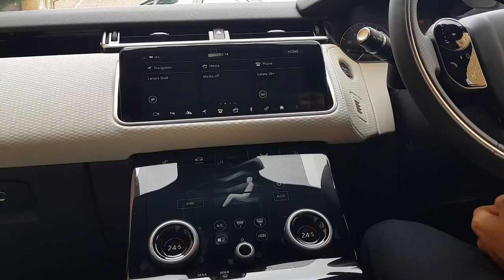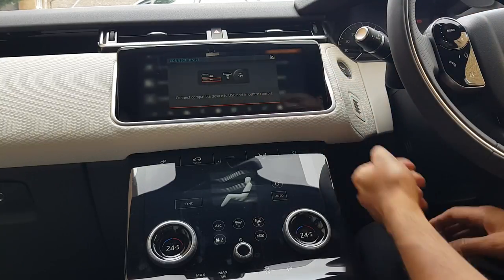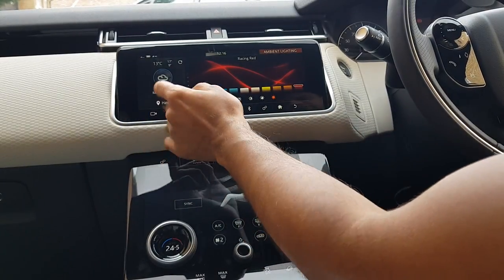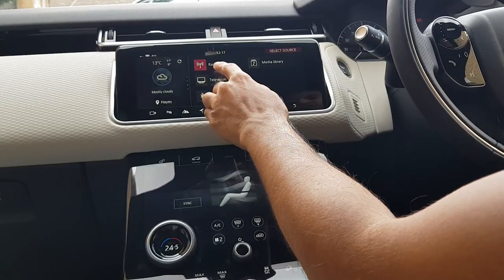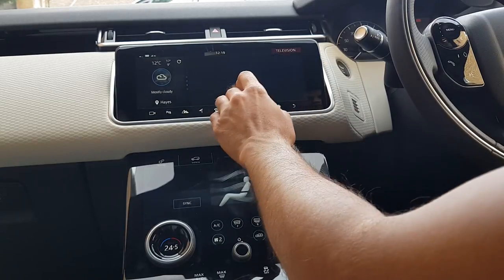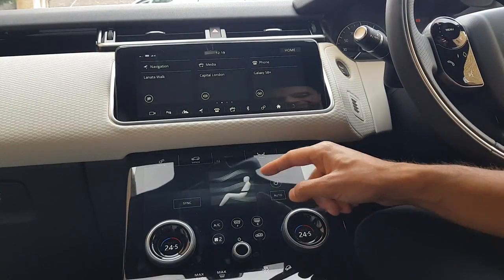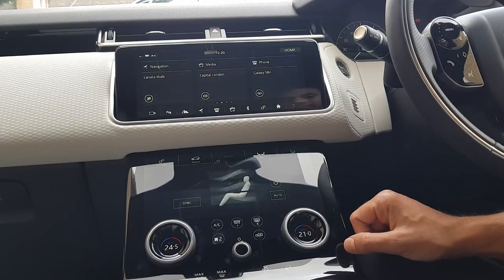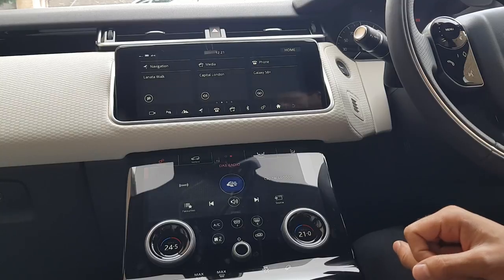Interior Review of my 2018 Range Rover Velar!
I recently bought a brand new Range Rover Velar 2018, and am giving you guys a walkthrough here of the interior dashboard, system and apps of that I ordered with the car!

It includes TV, Ambient Lighting, Media, Climate Control and other default features.